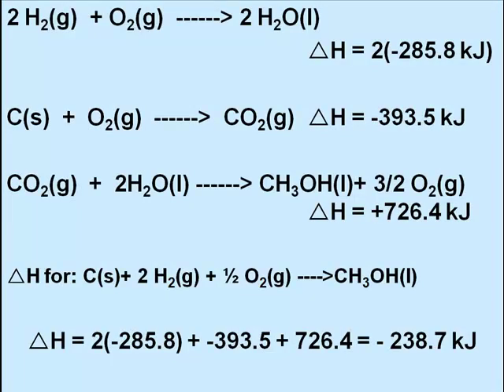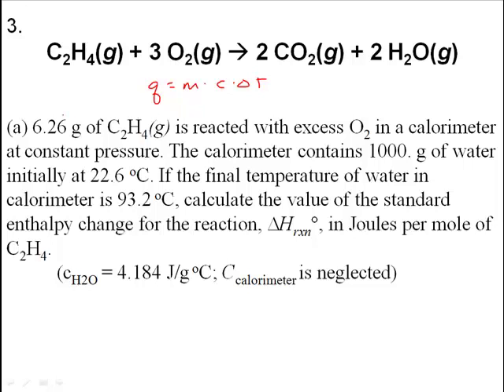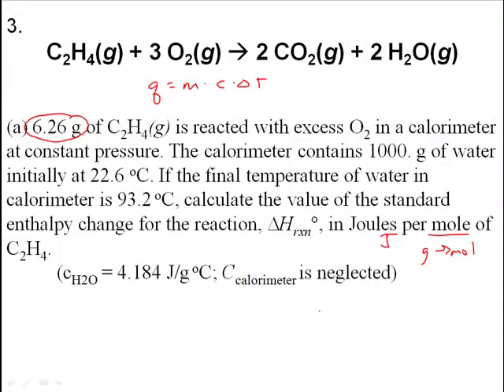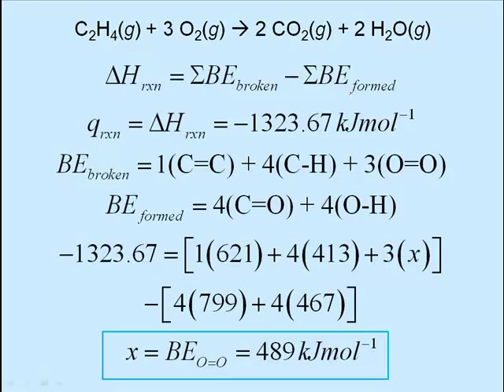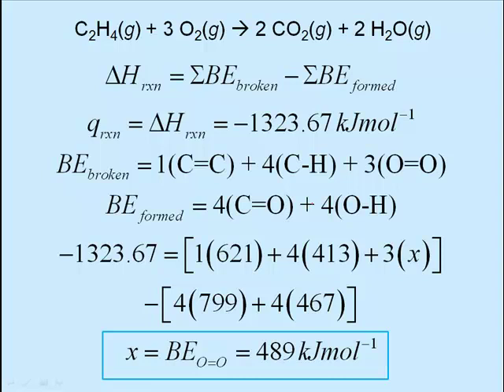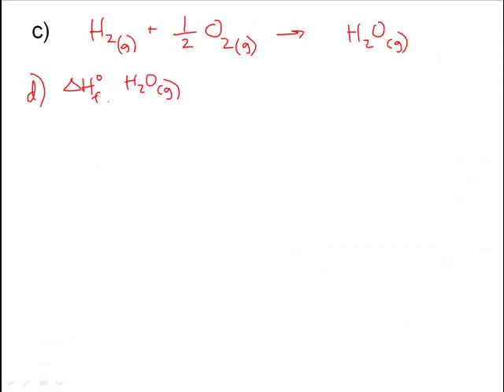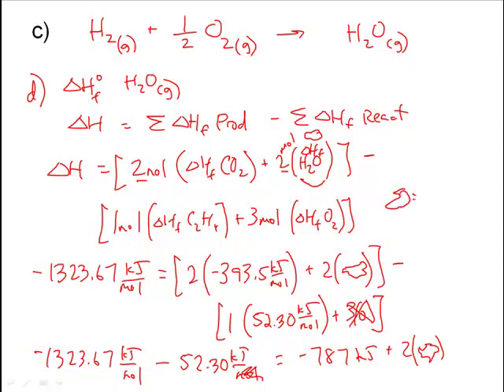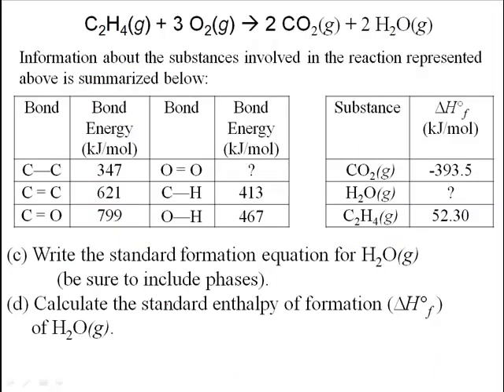AP Chemistry 12/7 Review Session Q2 Midterm